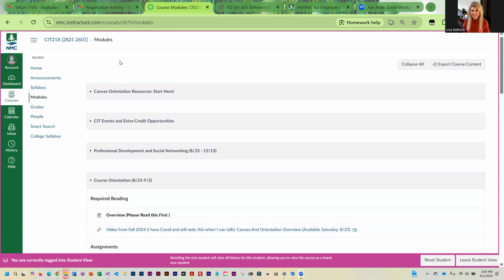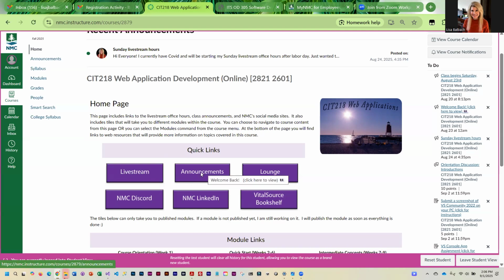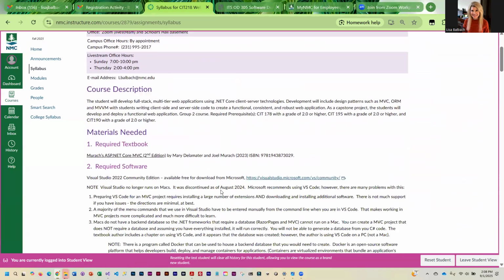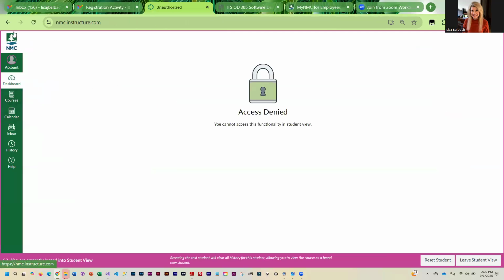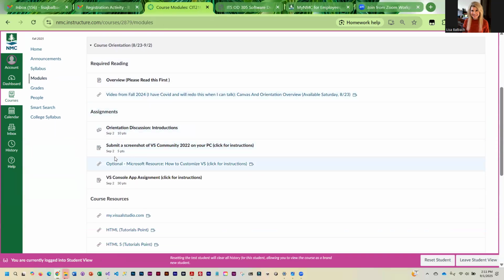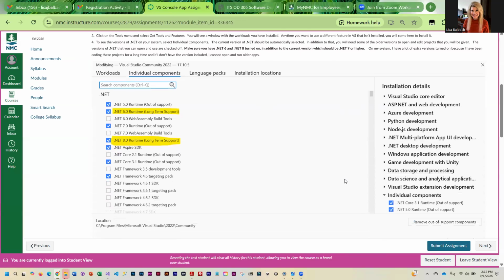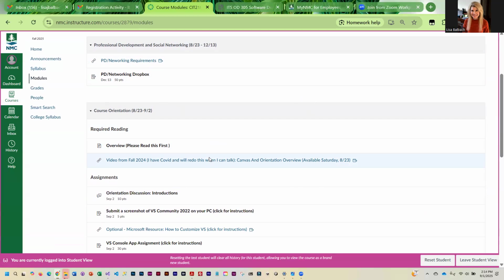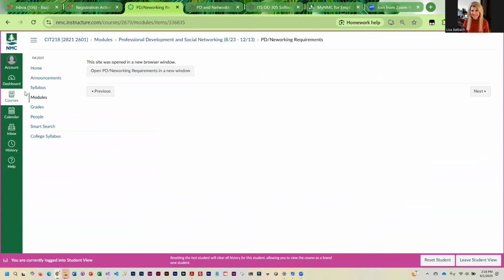CIT218 Week 1 Fall 2025